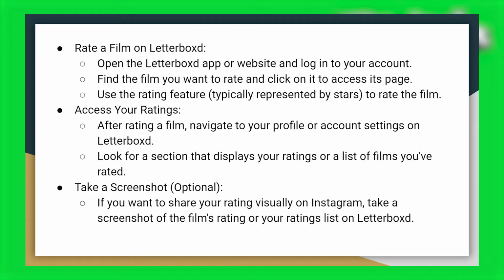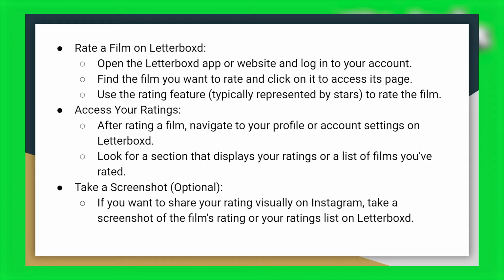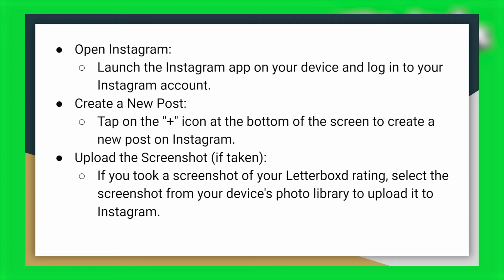HOW TO SHARE LETTERBOXD RATING ON INSTAGRAM (2024) FULL GUIDE